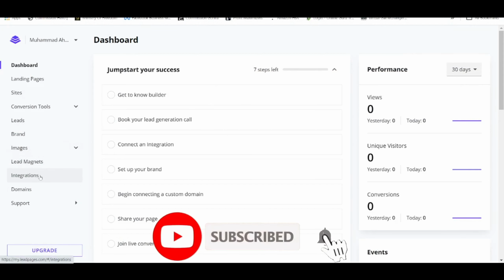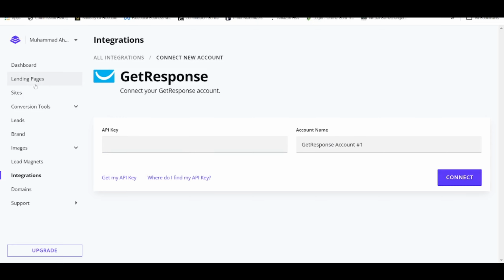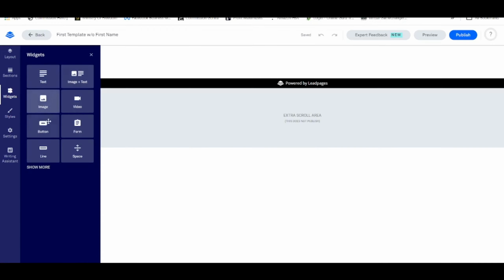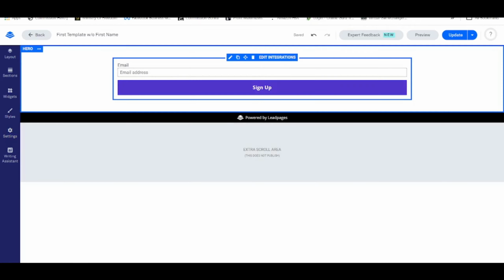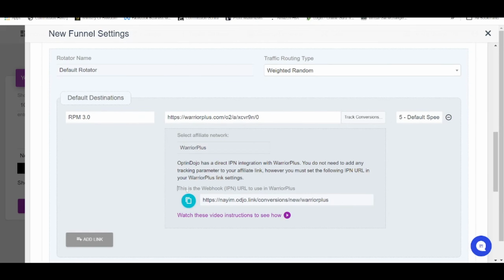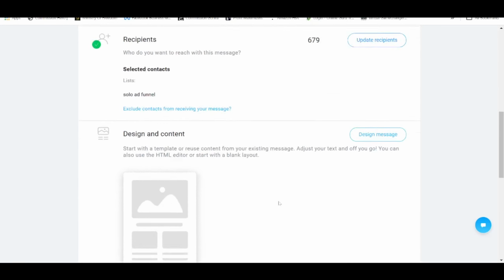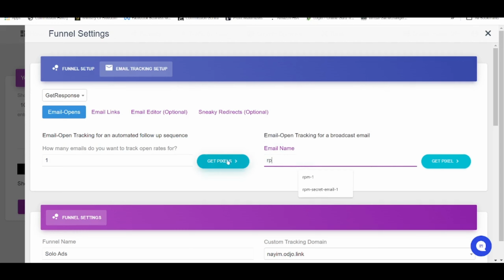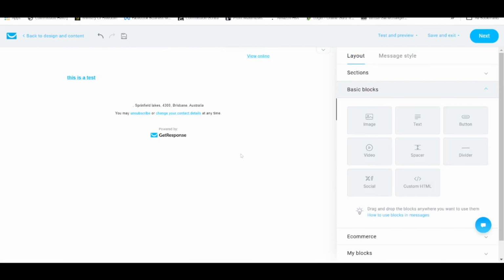How To Succeed With Solo Ads - Part 14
In this part 14 on How To Succeed With Solo Ads training video, I shall share with you on how to integrate optin dojo, your email autoresponder, leadpages and warriorplus account.